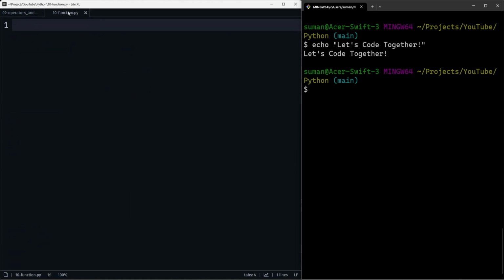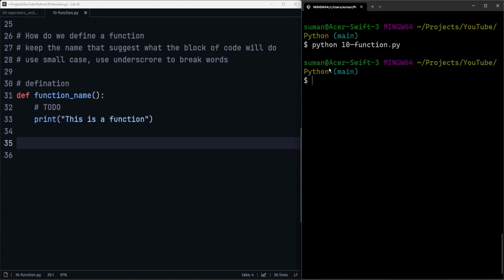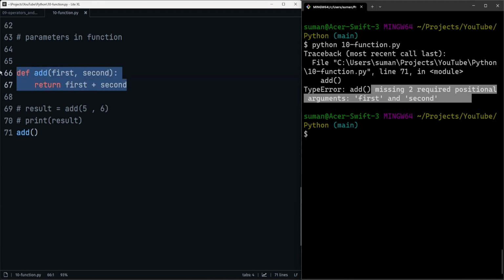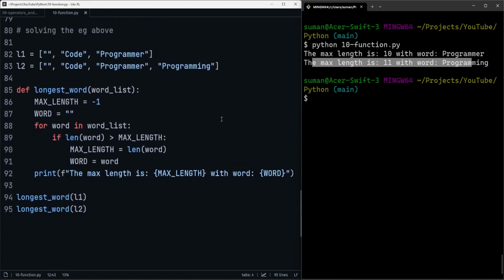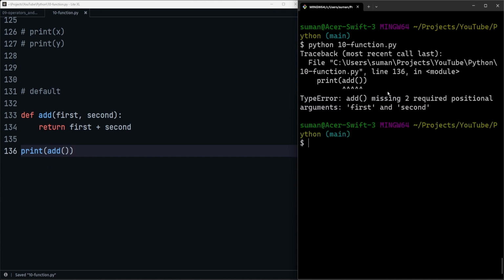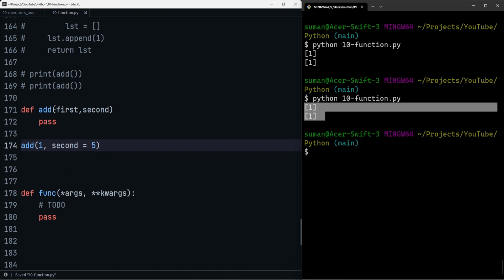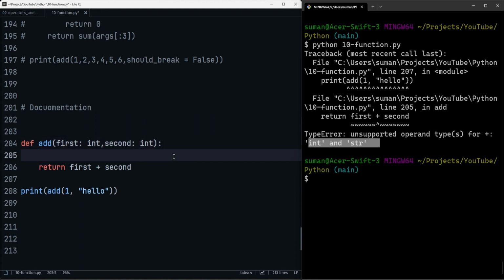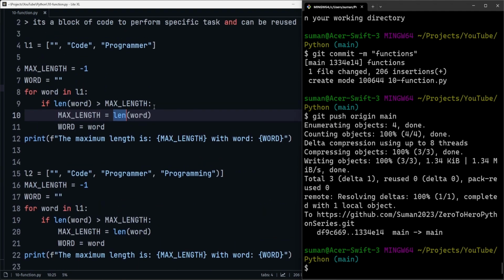Functions | EP 10 | ZERO TO HERO PYTHON SERIES | Let's Code Together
In this Episode of ZERO TO HERO PYTHON SERIES we will learn about most important aspect of all programming language i.e FUNCTION. This is the most comprehensive guide o Function for absolute beginner to intermediate